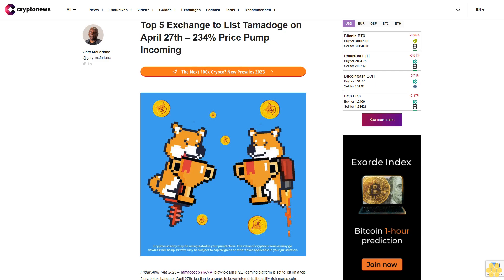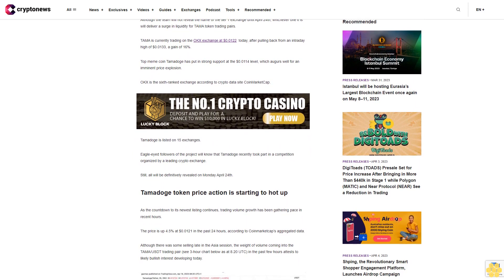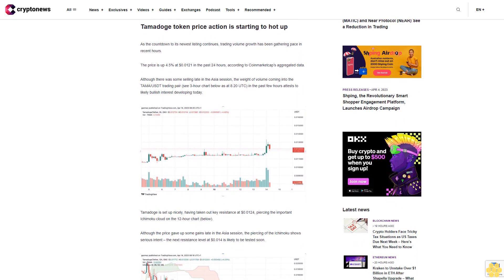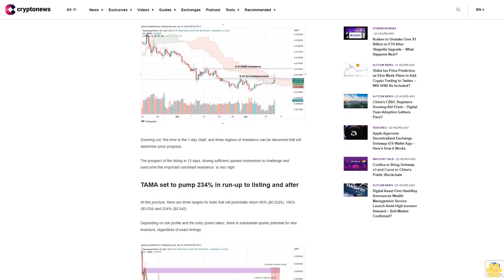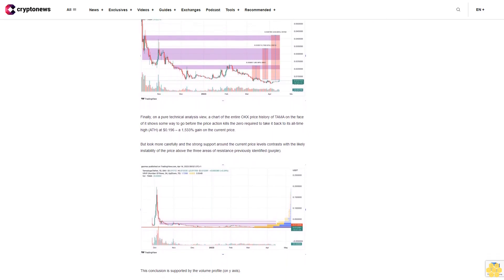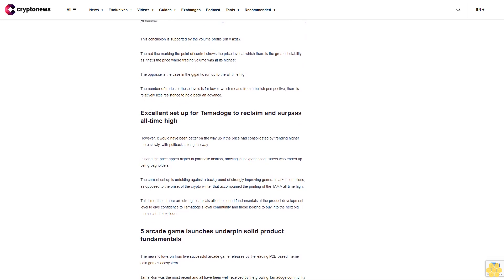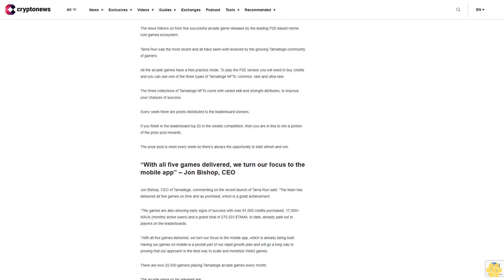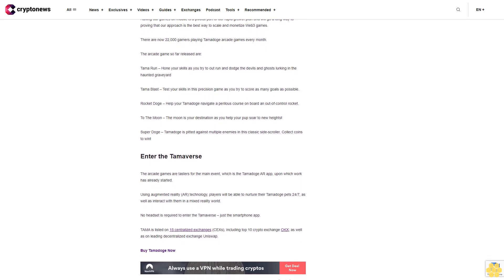Top 5 Exchange to List Tamadoge on April 27th – 234% Price Pump Incoming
Friday April 14th 2023 – Tamadoge's (TAMA) play-to-earn (P2E) gaming platform is set to list on a top 5 crypto exchange on April 27th, leading to a surge in buyer interest in the utility-rich meme coin.

This latest news comes after the successful launch of five play-to-earn arcade games, as the project powers through its roadmap milestones to its main app launch later this year.

Although the team will not reveal the name of the tier 1 exchange until April 24th, whichever one it is will deliver a surge in liquidity for TAMA token trading pairs.

TAMA is currently trading on the OKX exchange at $0.0122  today, after pulling back from an intraday high of $0.0133, a gain of 16%.

Top meme coin Tamadoge has put in strong support at the $0.0114 level, which augurs well for an imminent price explosion.

OKX is the sixth-ranked exchange according to crypto data site CoinMarketCap.

Tamadoge is listed on 15 exchanges.

Eagle-eyed followers of the project will know that Tamadoge recently took part in a competition organized by a leading crypto exchange.

Still, all will be definitively revealed on Monday April 24th.

Tamadoge token price action is starting to hot up.

As the countdown to its newest listing continues, trading volume growth has been gathering pace in recent hours.

The price is up 4.5% at $0.0121 in the past 24 hours, according to Coinmarketcap’s aggregated data.

Although there was some selling late in the Asia session, the weight of volume coming into the TAMA/USDT trading pair (see 3-hour chart below as at 8.20 UTC) in the past few hours attests to likely bullish interest developing today.

Tamadoge is set up nicely, having taken out key resistance at $0.0124, piercing the important Ichimoku cloud on the 12-hour chart (below).

Although the price gave up some gains late in the Asia session, the piercing of the Ichimoku shows serious intent – the next resistance level at $0.014 is likely to be tested soon.

Zooming out, this time to the 1-day chart, and three regions of resistance can be discerned that will determine price progress.

The prospect of the listing in 13 days, driving sufficient upward momentum to challenge and overcome this important overhead resistance, is very high.

TAMA set to pump 234% in run-up to listing and after.

At this juncture, there are three targets for bulls that will potentially return 66% ($0.0225), 156% ($0.034) and 234% ($0.042).

Depending on risk profile and the entry points taken, there is substantial upside potential for new investors, regardless of exact timings.

Finally, on a pure technical analysis view, a chart of the entire OKX price history of TAMA on the face of it shows some way to go before the price action kills the zero required to take it back to its all-time high (ATH) at $0.196 – a 1,533% gain on the current price.

But look more carefully and the strong support around the current price levels contrasts with the likely instability of the price above the three areas of resistance previously identified (purple).

This conclusion is supported by the volume profile (on y axis).

The red line marking the point of control shows the price level at which there is the greatest stability as, that’s the price where trading volume was at its highest.

The opposite is the case in the gigantic run up to the all-time high.

The number of trades at these levels is far lower, which means from a bullish...